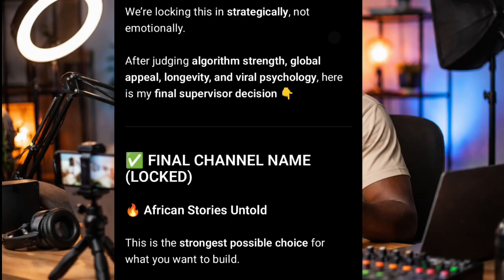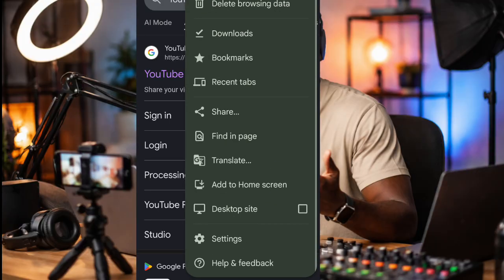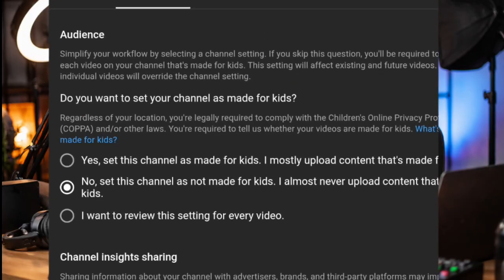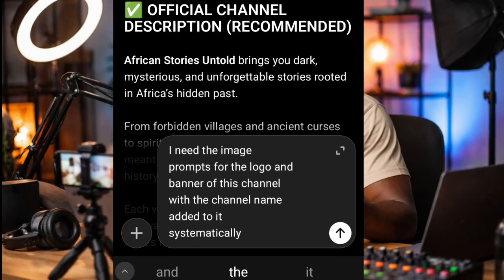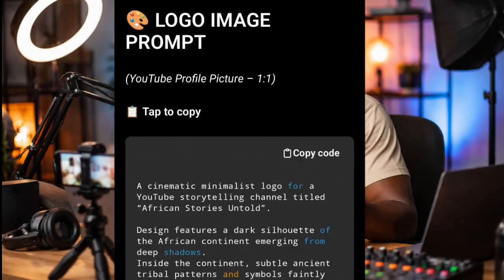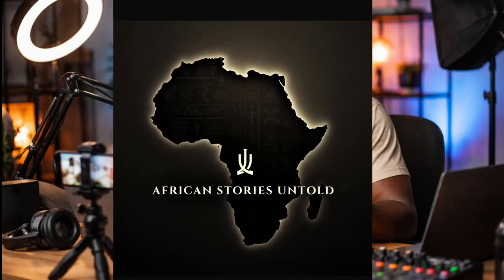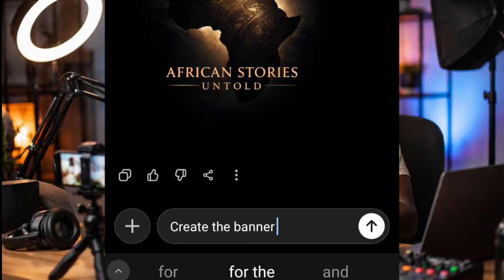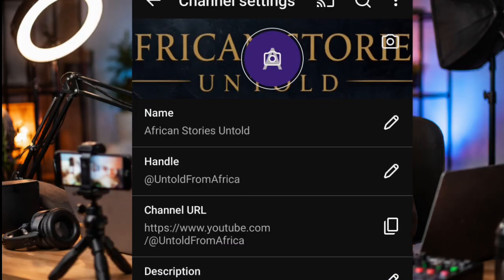How to Open & Customize an Algorithm-Friendly YouTube Channel Using ChatGPT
Want to create a YouTube channel that the algorithm understands and promotes?
In this full tutorial, I’ll show you how to open, customize, and optimize your YouTube channel using ChatGPT — step by step.

In this video, you’ll learn:
 • How to open a new YouTube channel correctly
 • How to customize your channel to be algorithm-friendly
 • How to use ChatGPT to generate a strong channel name and description
 • How to add a new channel to an existing Google/YouTube account
 • How to position your channel as an authority from day one

This method works for beginners, faceless channels, AI content creators, and personal brands.

Watch till the end so you don’t miss any important setup step.